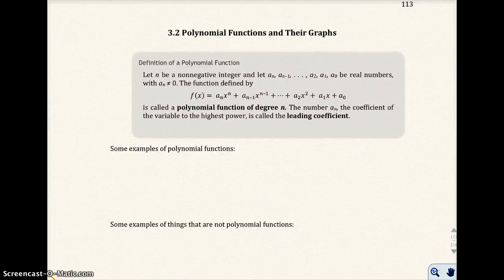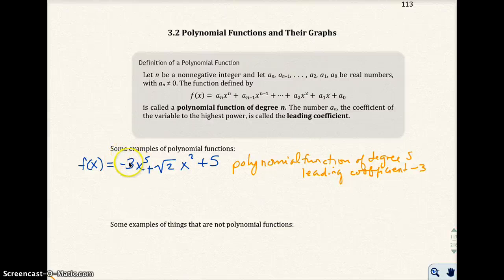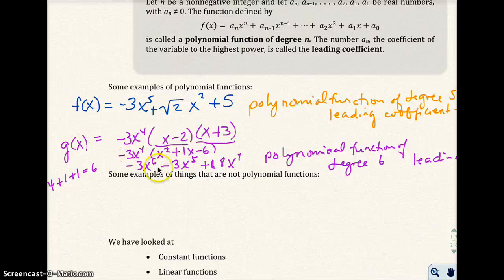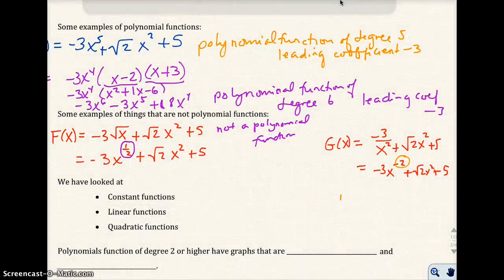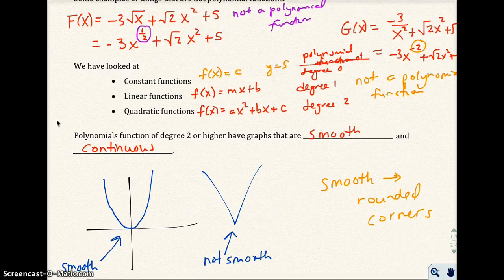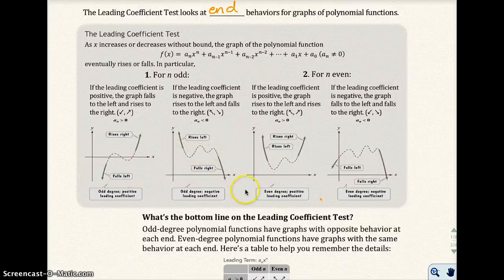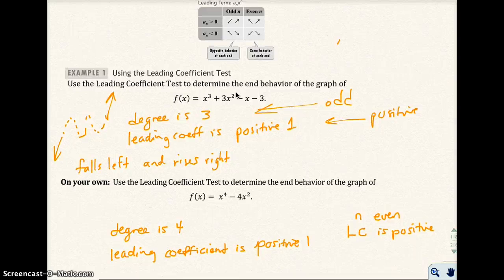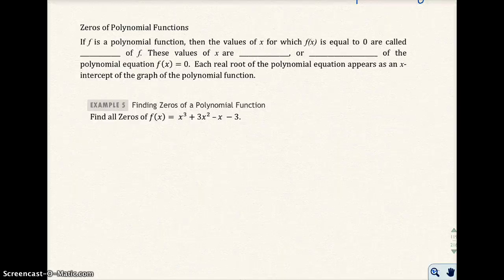3.2 Polynominal Functions and Their Graphs (Part 1)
3.2 Polynominal Functions and Their Graphs